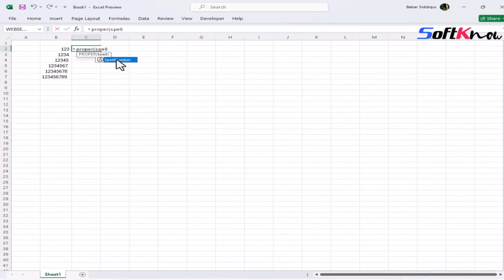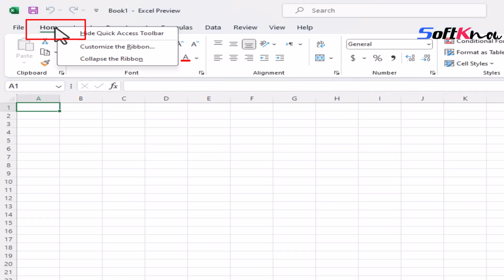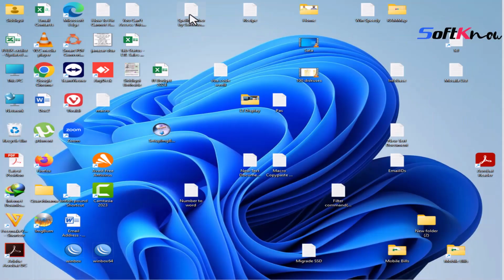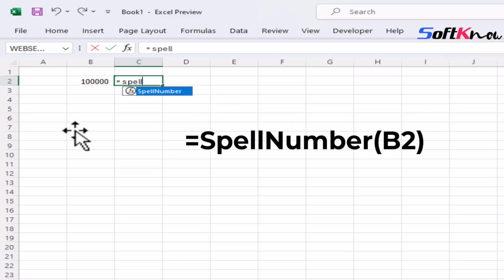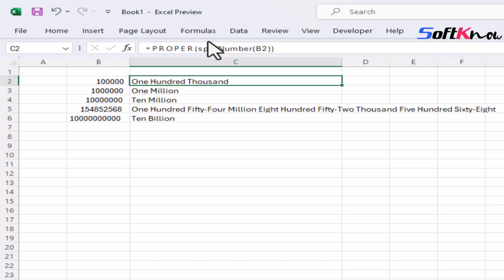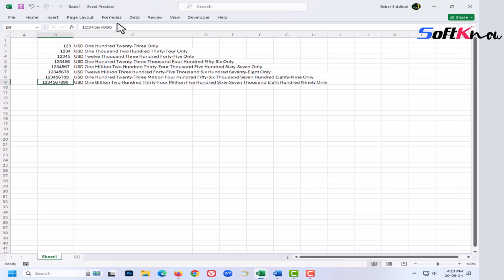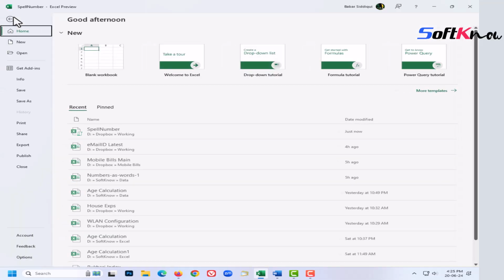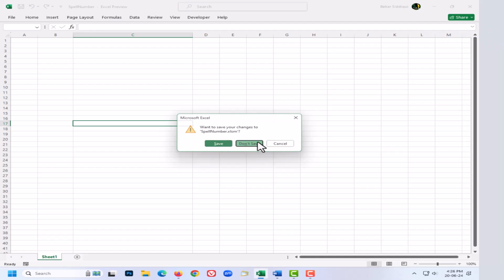How to Convert Numeric Value into Words Format in Excel | Any Currency | Million Billion Trillion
In this video tutorial, you can learn how to convert numeric value into words format in excel

Since there is no built-in function in excel to convert numeric value to words format, we need to write a VBA code for convert numbers to words.